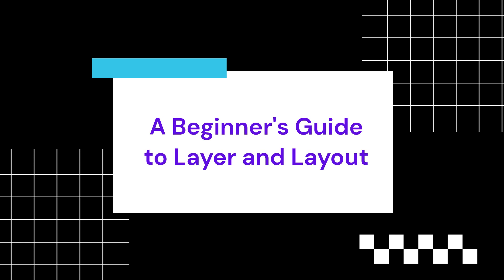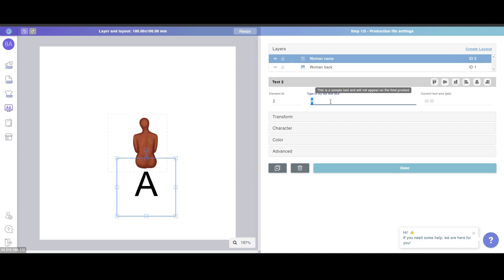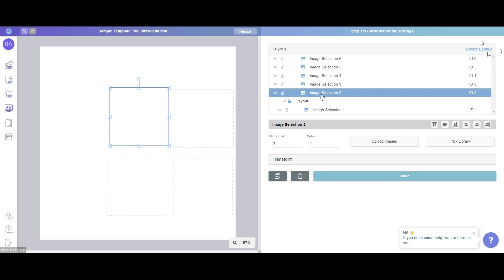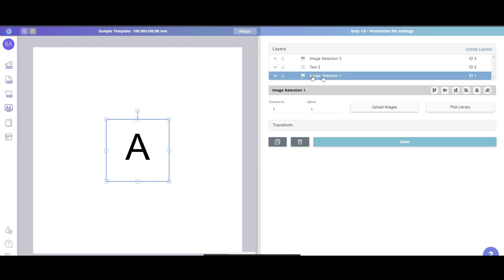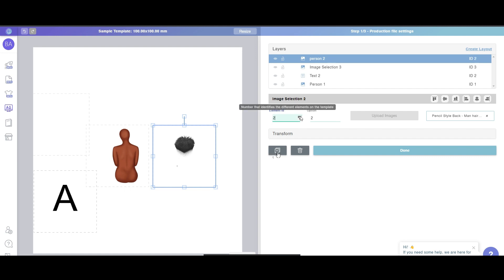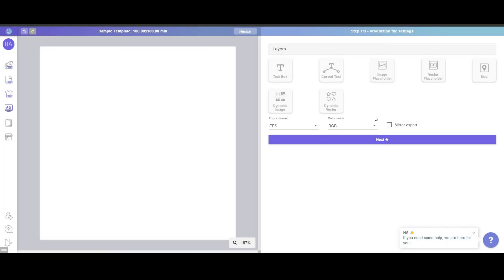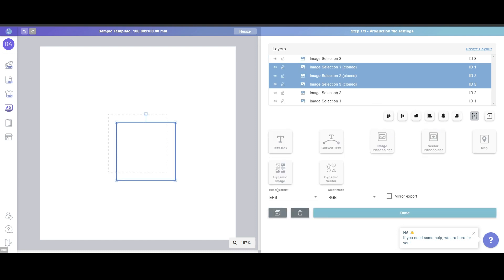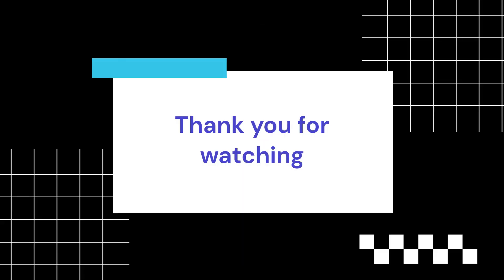Customily | A Beginner's Guide to Layer and Layout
This video covers:
1. What are layers and layouts
2. How to add and duplicate layers
3. How to add and duplicate layouts
4. how to duplicate layers group